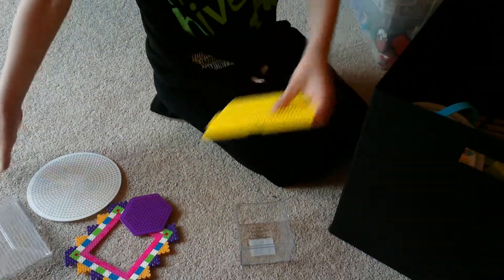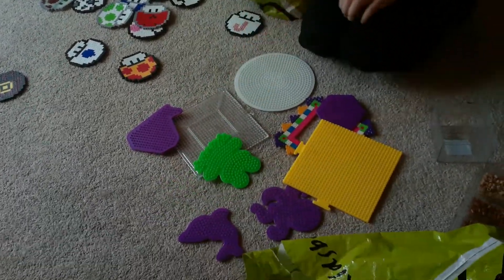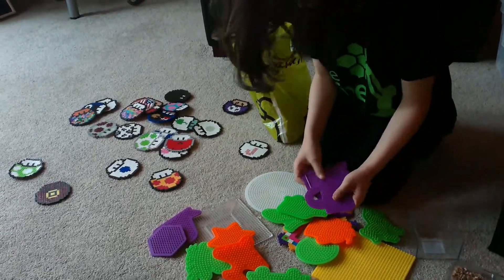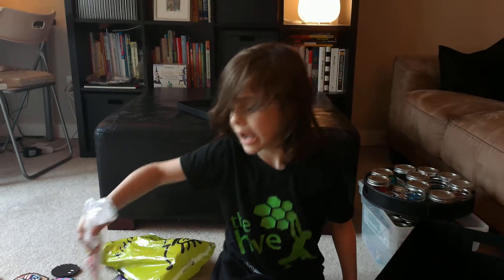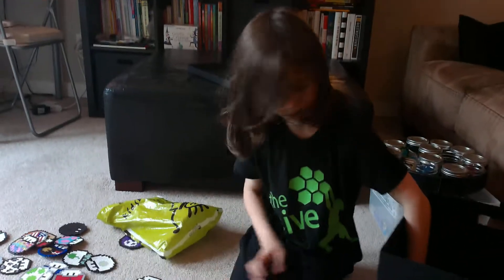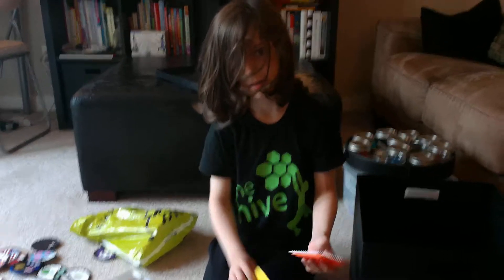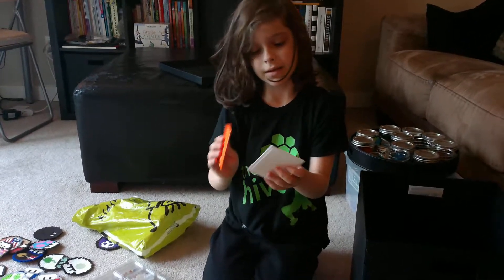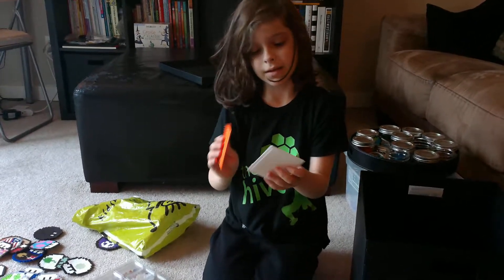my perler supplies!!!